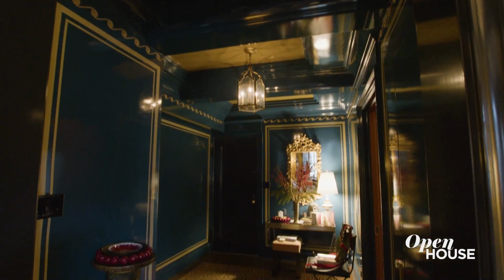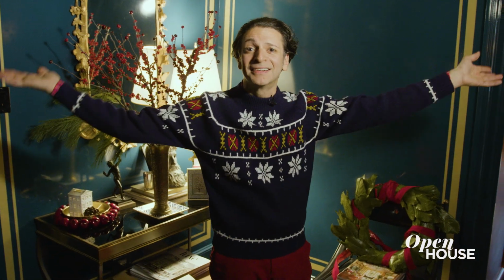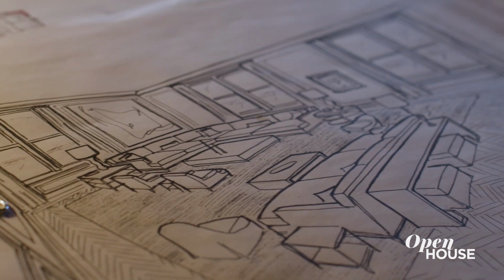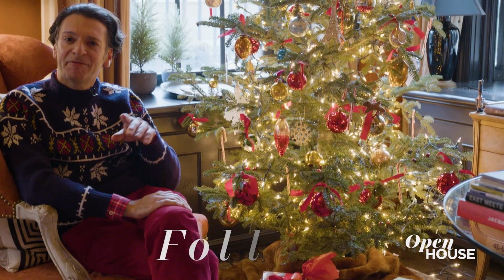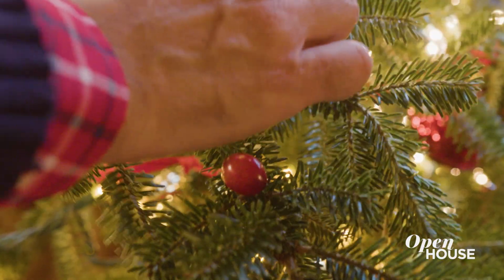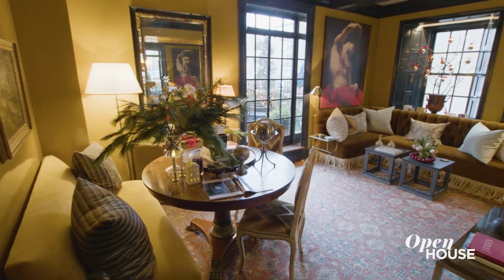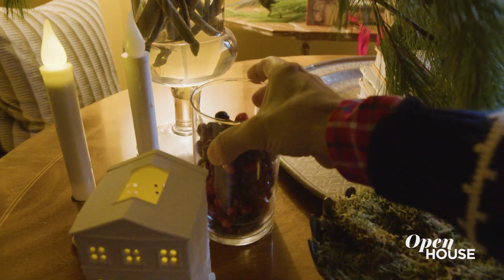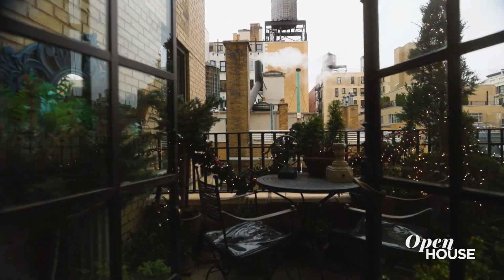How Garrow Kedigian Decorates His Upper East Side Apartment for Christmas | Open House TV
Get ready for an extra dose of holiday splendor and merriment at Garrow Kedigian’s apartment at the world-famous Carlyle on the Upper East Side, where “the magic of Christmas past and present meet.” ✨🎄 Packed with elegant decor, vibrant colors, and the most thoughtful traditions (for example, choosing a “quirky” Christmas tree that most people would ignore 🥹), the interior designer and frequent Open House  guest knows exactly how to set the holiday mood — and understands that even the smallest of accents can make the most festive impact!